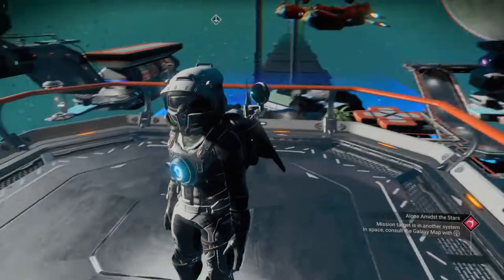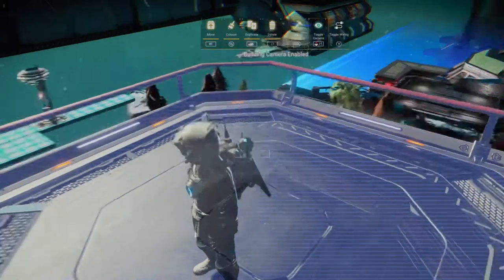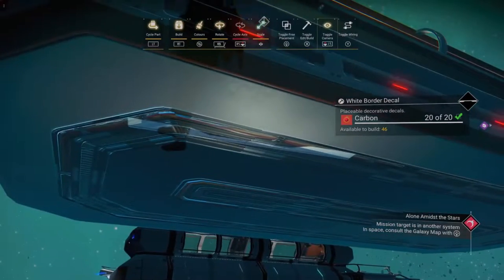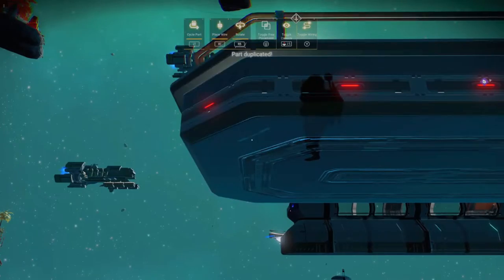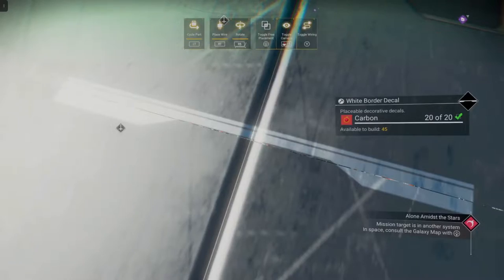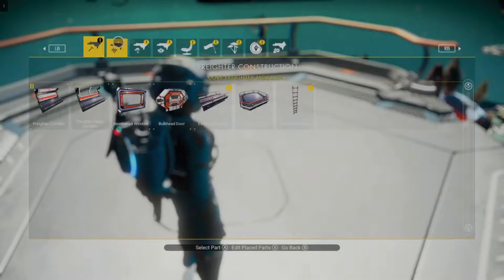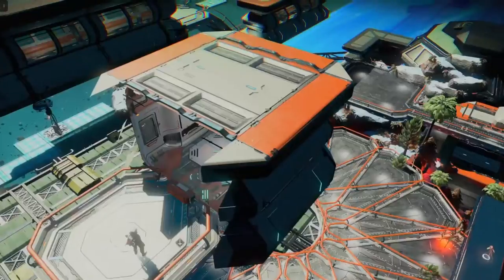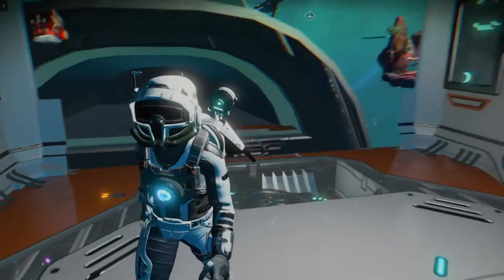Hiding railings and walls on the new freighter platforms and rooms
In this video I go over how to hide walls and railings from the new freighter parts. this could be useful for ramps, windows, or alternative doors for the new freighter parts. This tutorial uses the universal adjacency glitch so if you don't know how to do that check out this video